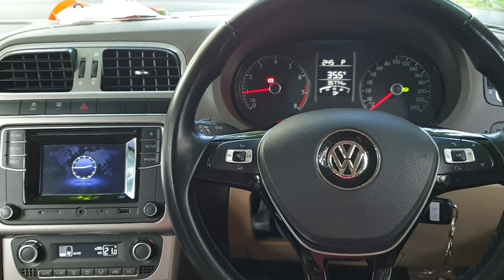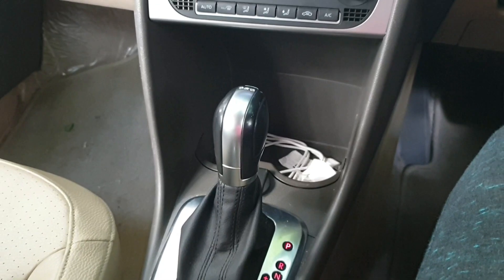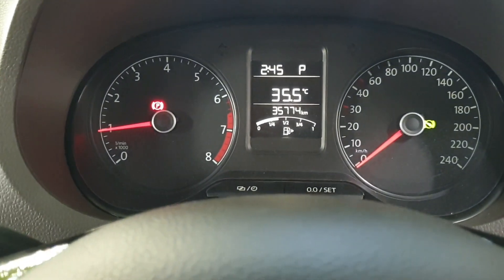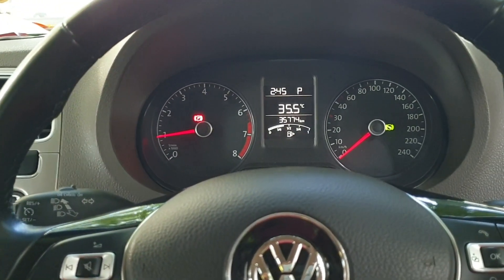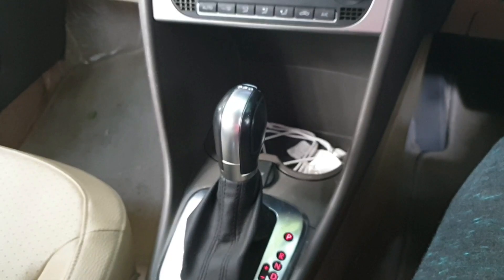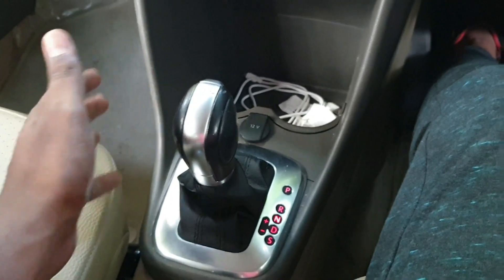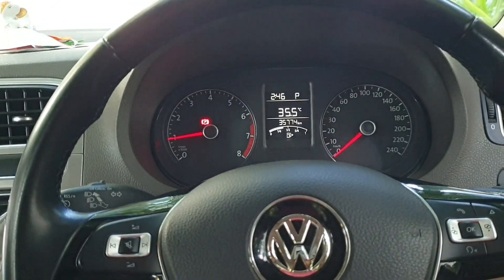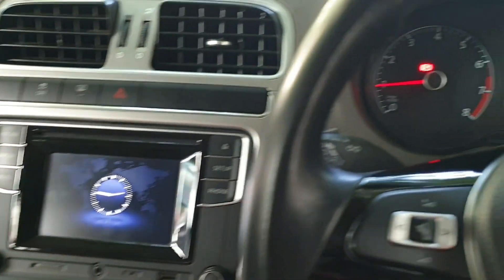Volkswagen Vento Tsi Dsg gearbox long term user review in Tamil 35000K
Volkswagen vento 1.2 dsg petrol automatic long term user review 2019. My vento tsi dsg gearbox 35k Kilometers   user review. So far my Vento 1.2 automatic is good and I don't have any problems in dsg gearbox.